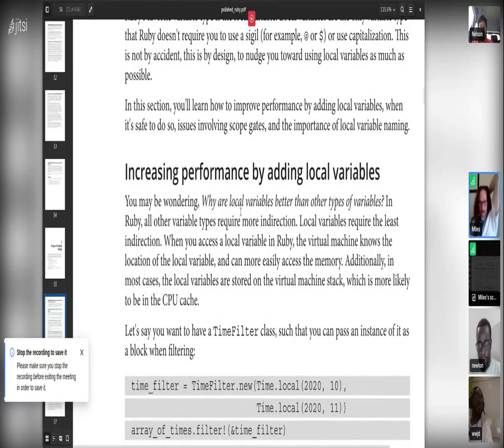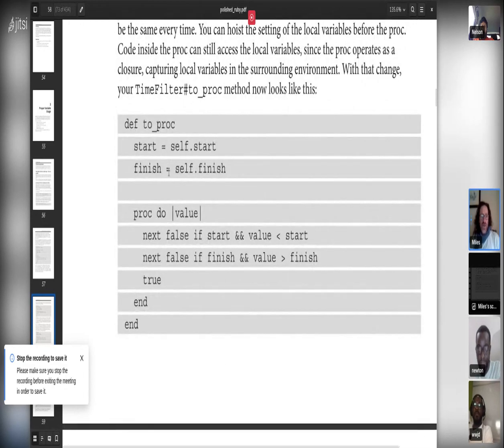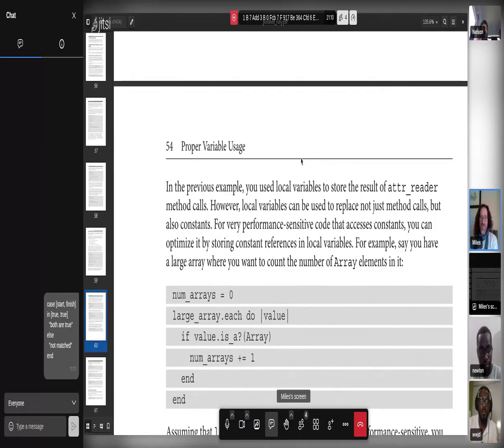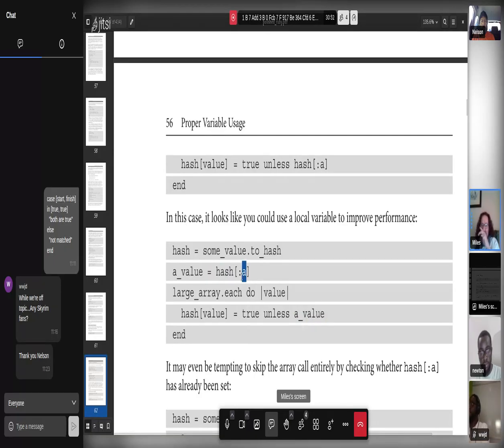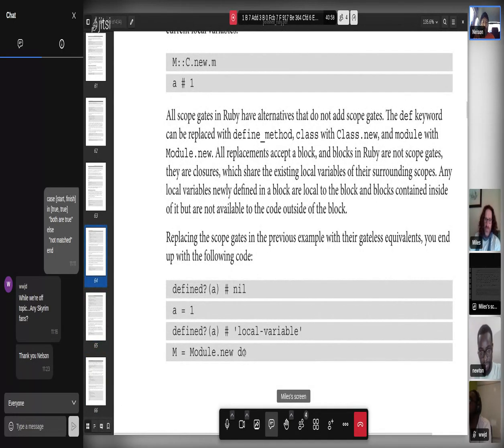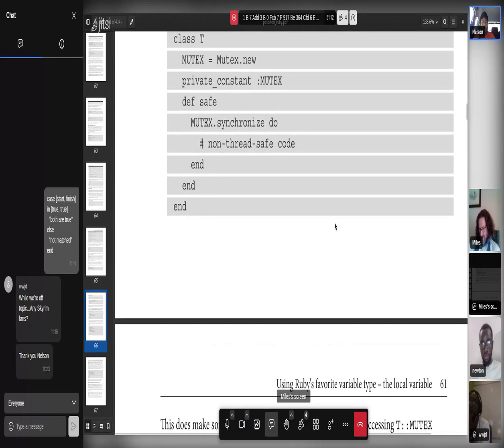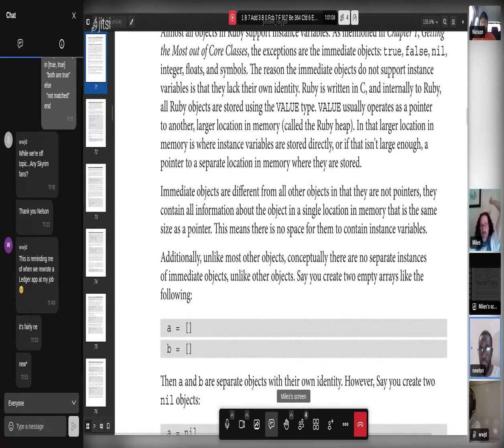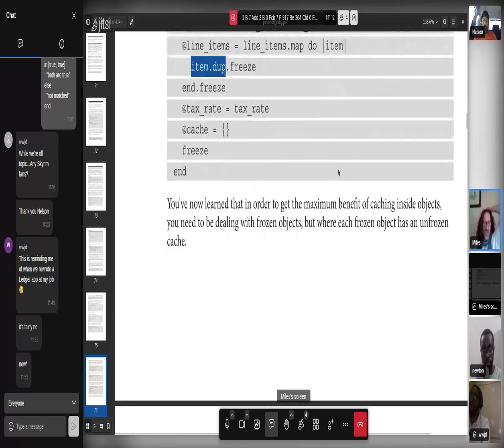Ruby Developer Book Club - Polished Ruby Programming - Chapter 3 part 2